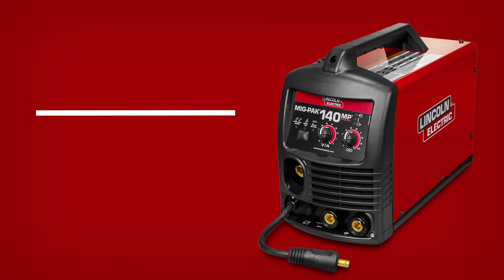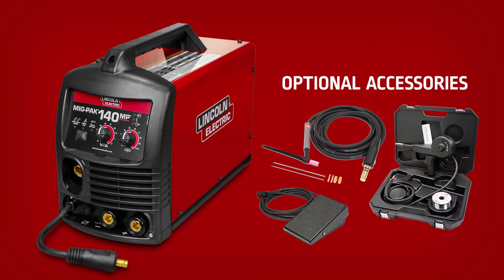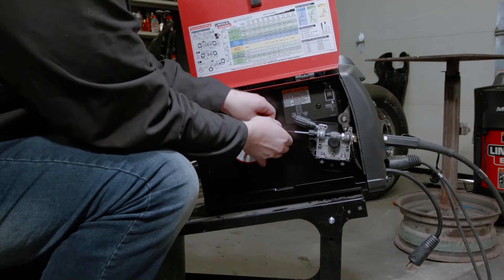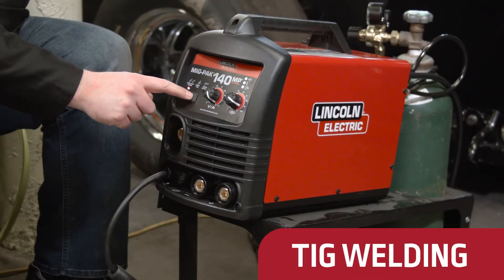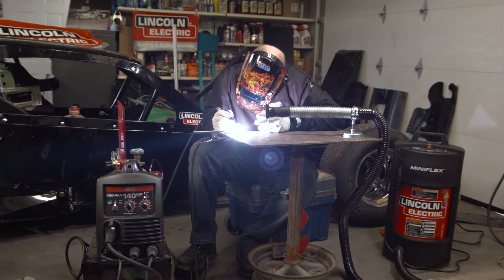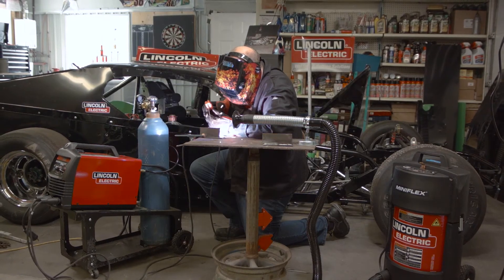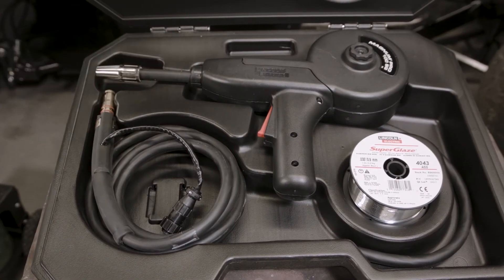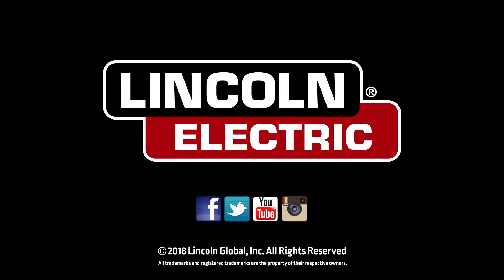Lincoln Electric Welders - MIG PAK 140MP 0818 EN 1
KMS Tools is Western Canada's largest specialty tool retailer.
kms tools youtube
Lincoln Electric Welders Welding, Welding Tools & Welding Supplies